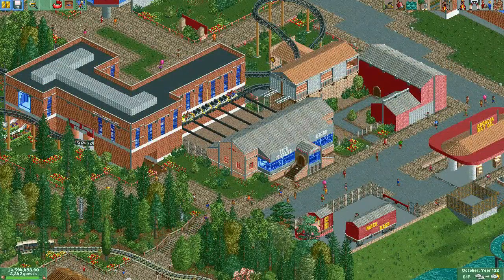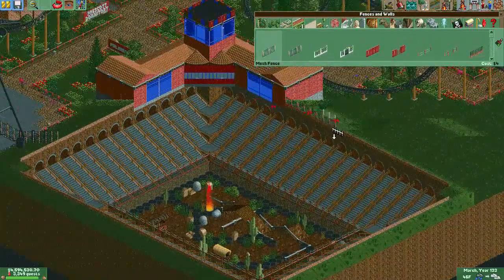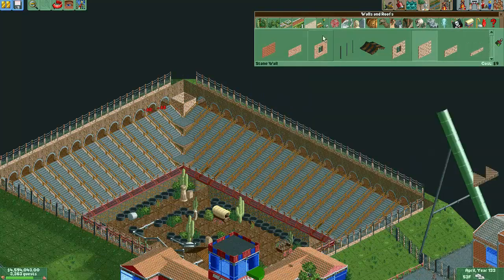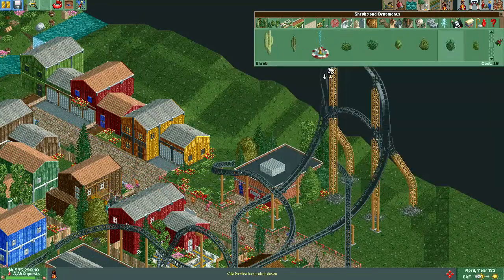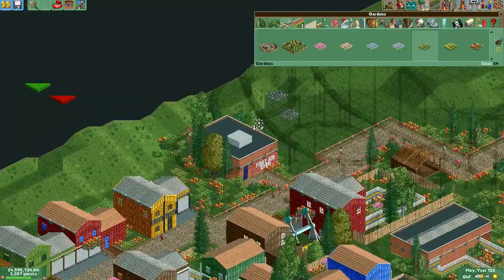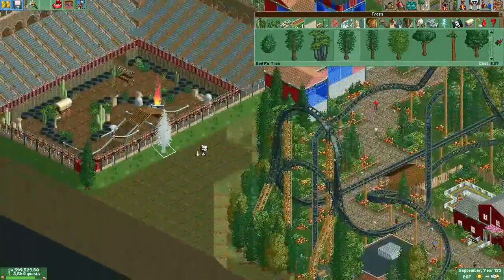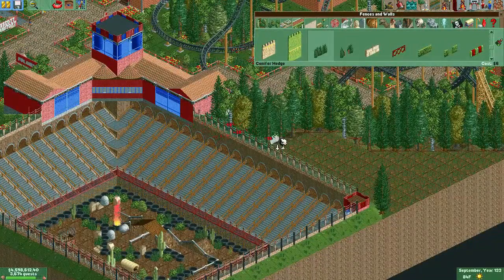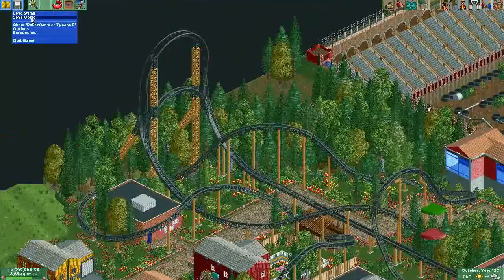#123(e) Tuesday Madness (ENGLISH)[Let´s Build a ThemePark]